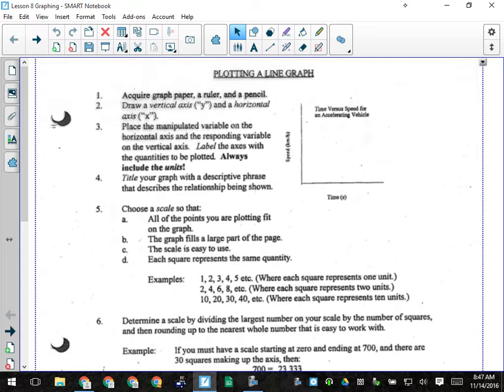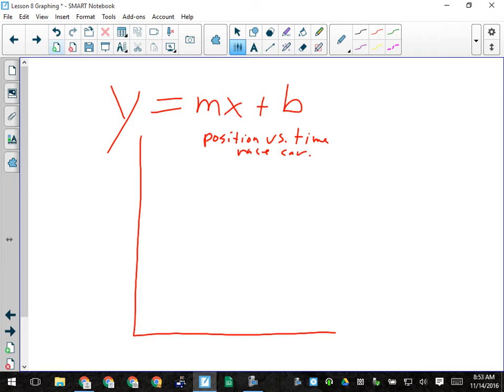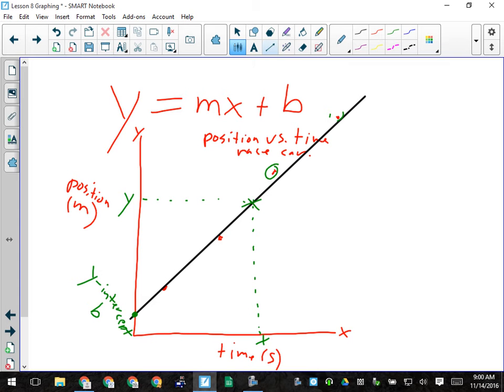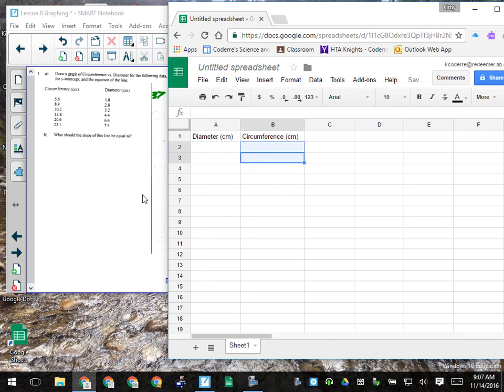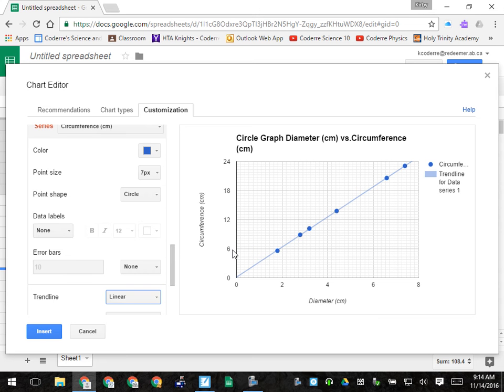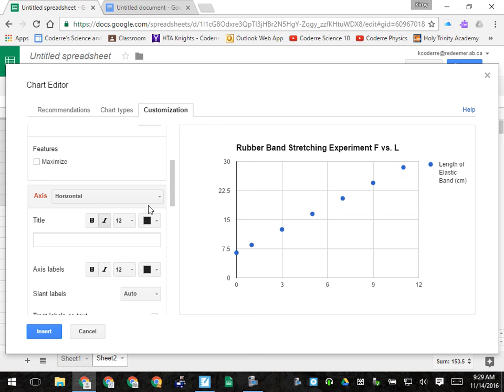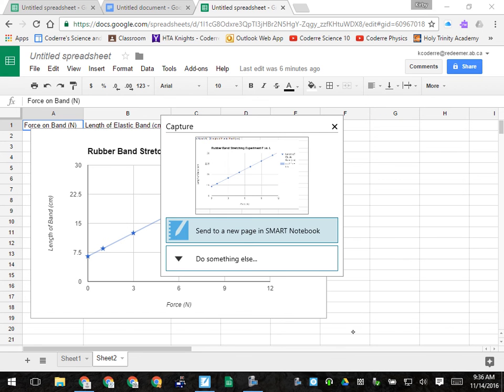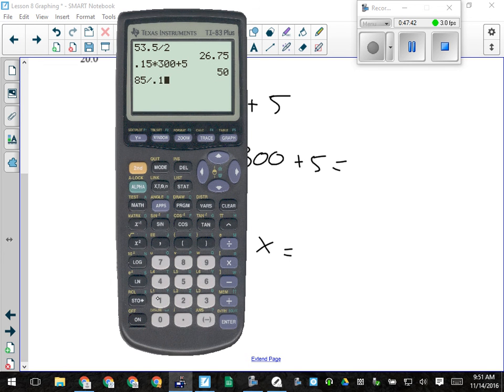Unit 3 Lesson 8 Graphing Part 1 google sheets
How to build graphs using Google sheets and using y=mx+b.